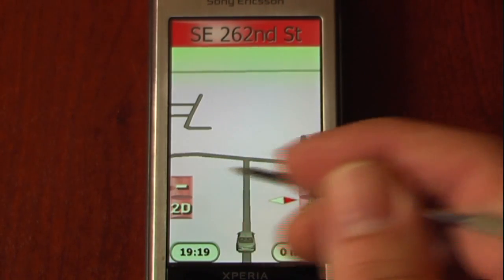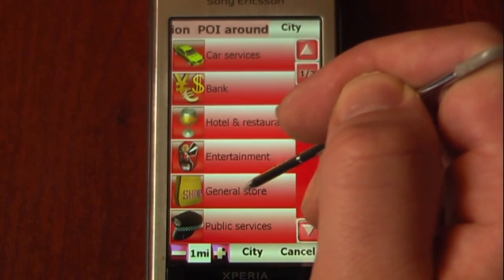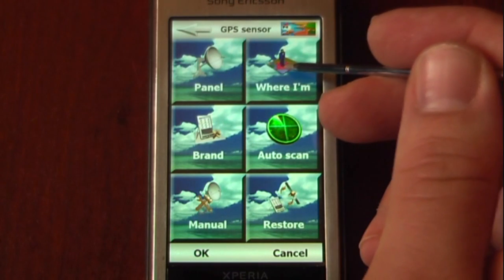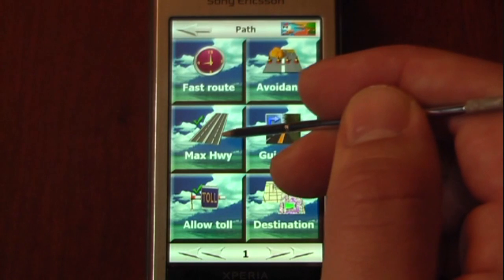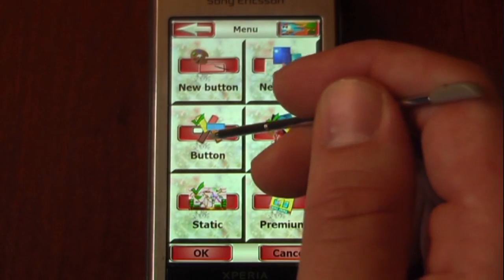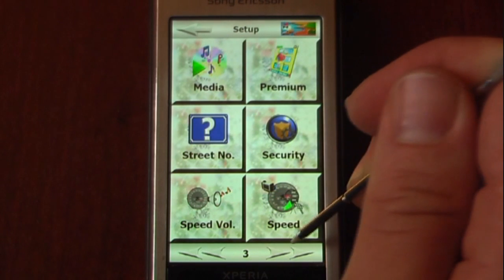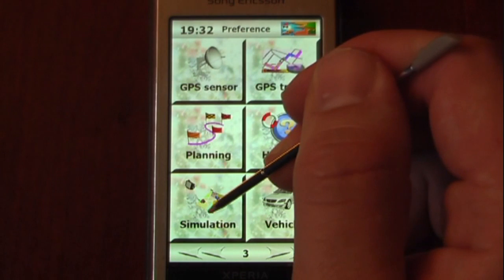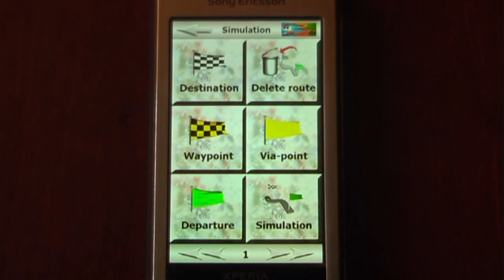ZorroGPS For Windows Mobile: North America | Pocketnow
This is a powerful yet inexpensive turn-by-turn navigation program that incorporates many features from Garmin and TomTom. Check out for pricing options and information.